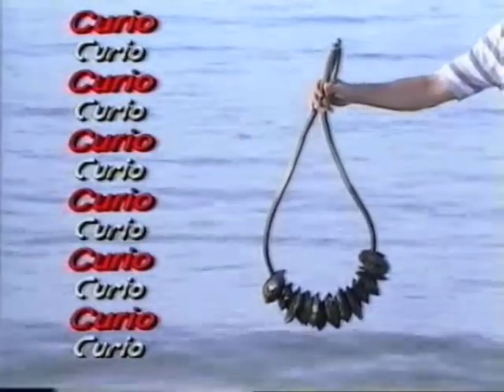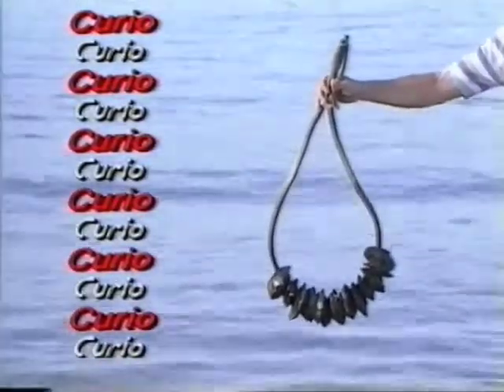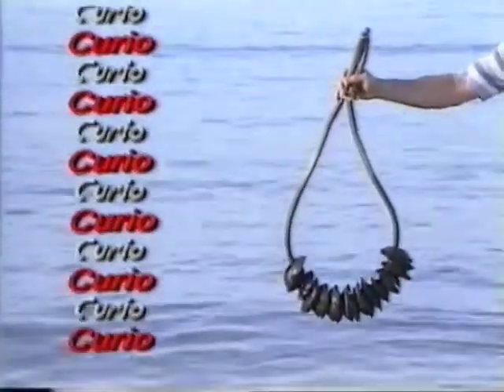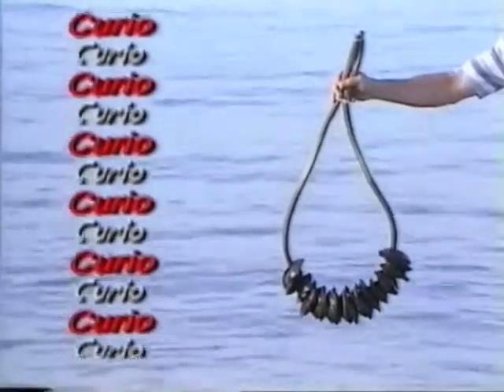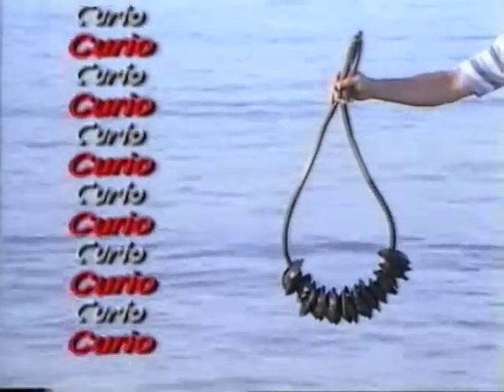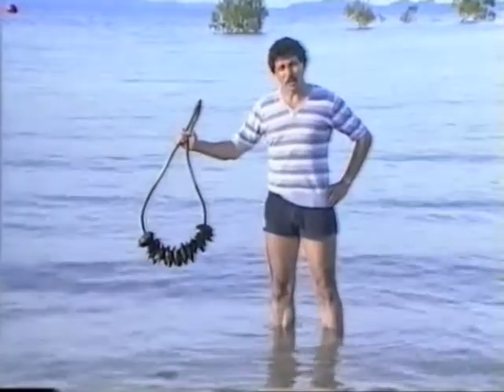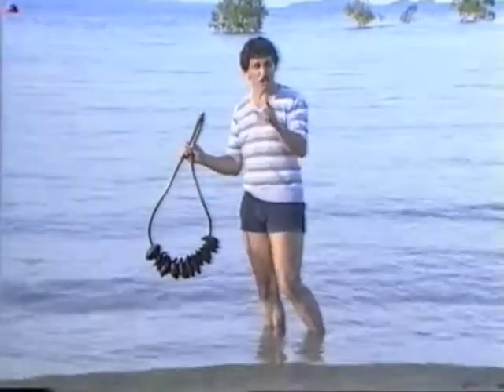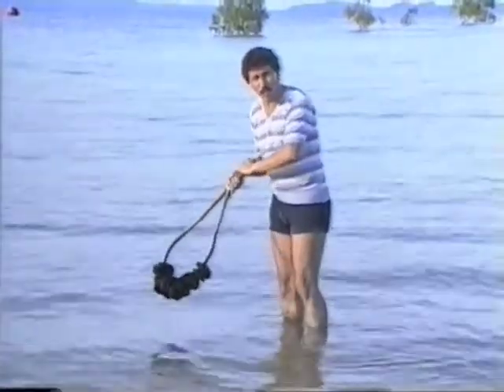Curio - Shark Rattle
Deane demonstrates a Solomon Islands Shark Rattle. It consists of a curved wooden stick with pieces of coconut shell attached.